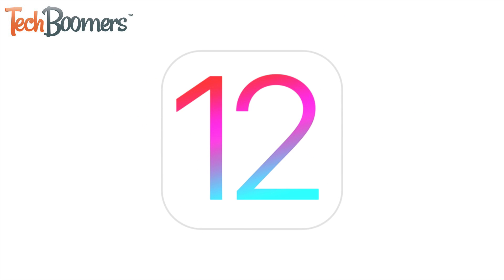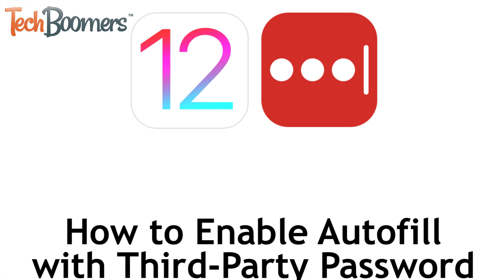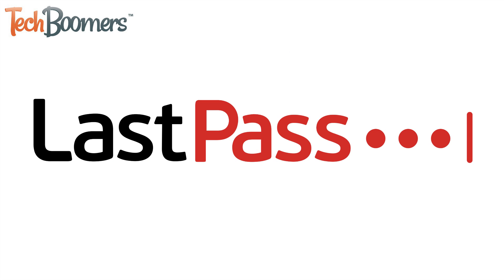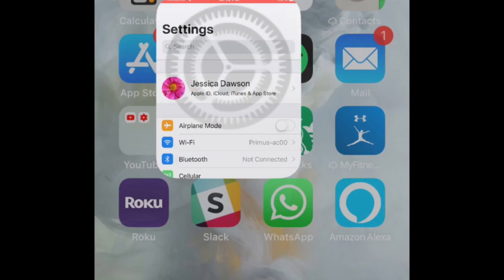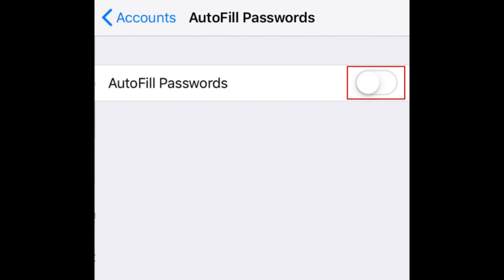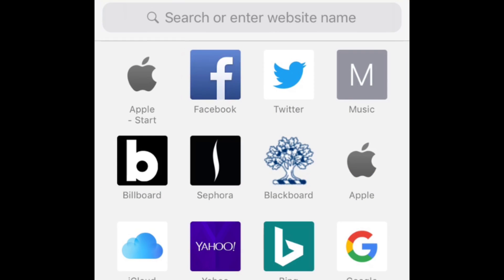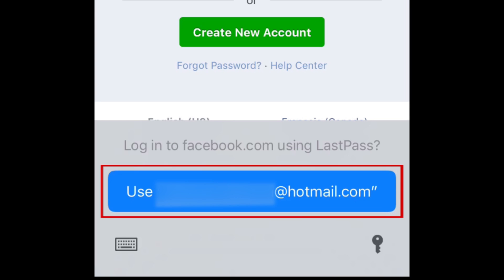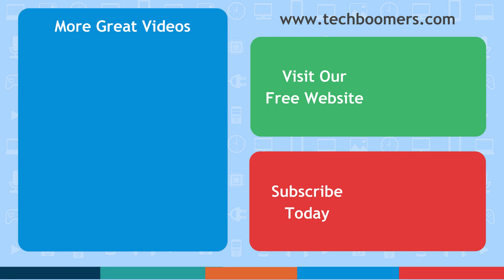How to Enable Password Autofill with Third-Party Password Managers in iOS 12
With the new iOS 12 update for iPhone and iPad, you now have the option to use a third-party password manager to autofill passwords.  Watch this video to learn how to enable password autofill from a your favorite password manager like LastPass, 1Password, and more.

First make sure you have the password manager app of your choice installed and signed in. Then open your iOS device’s settings. Scroll down and tap Passwords & Accounts. Then select AutoFill Passwords. Tap the switch at the top to enable AutoFill. Then select the app you’d like to allow filling from.

Test out AutoFill by opening an app or website for which you’ve saved your password to LastPass or another password manager you’ve just enabled. A popup should appear at the bottom of your screen asking if you’d like to use your saved login information for that app or website. Tap the large blue “Use” button at the bottom of your screen to log in using your saved information. That’s all it takes to enable password autofill with a third-party password manager on iOS 12.